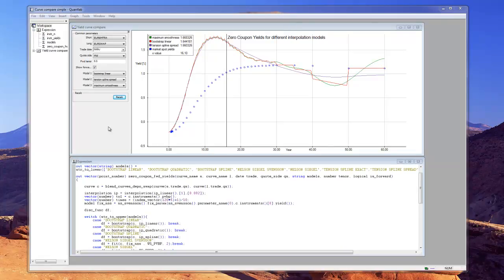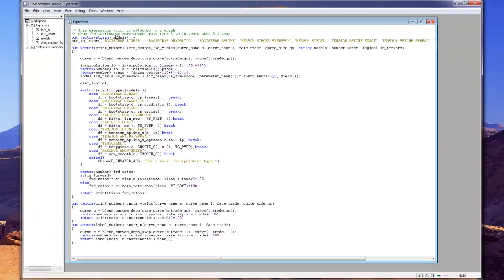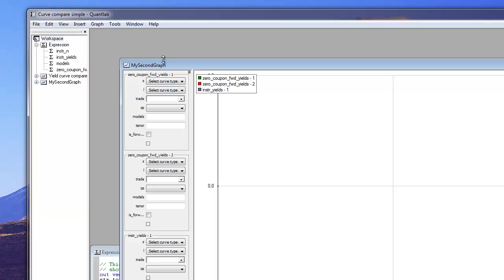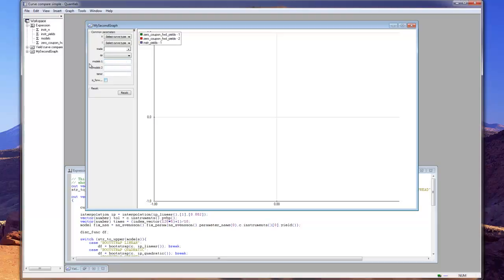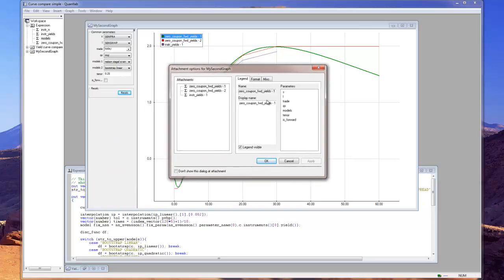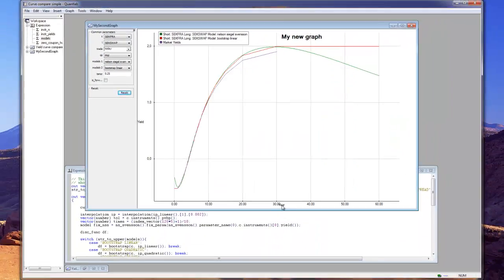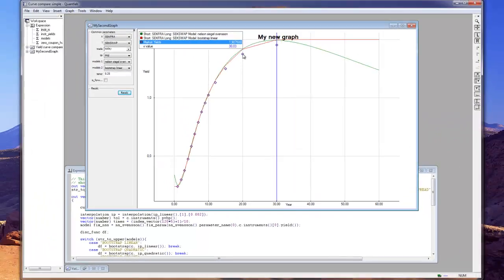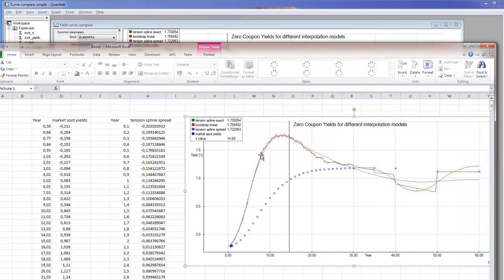Quantlab 101 - part 5 - Creating nice looking graphs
How to create nice looking graphs in Quantlab. We exemplify with some yield curves created using models such as the Nelson-Siegel-Svensson, Tension-Spline, and Maximum Smoothness. We use the merge parameter function, add some lables and then show how to export the data or the picture to excel.